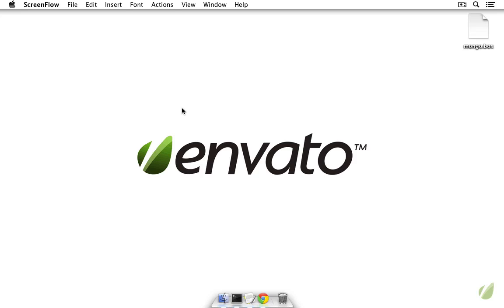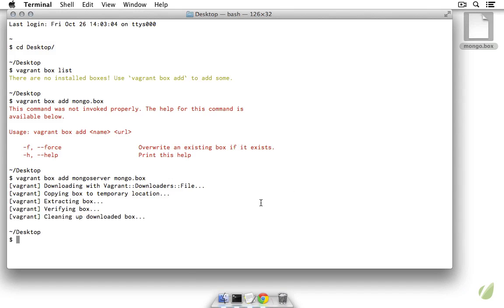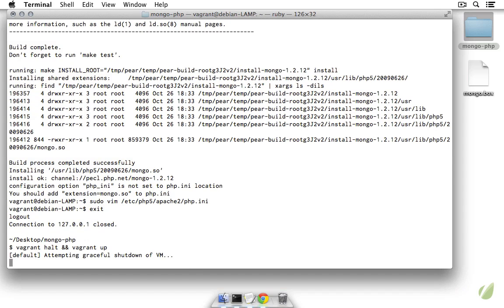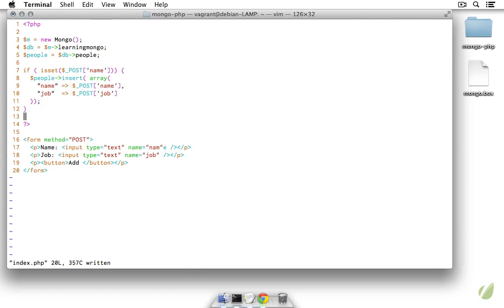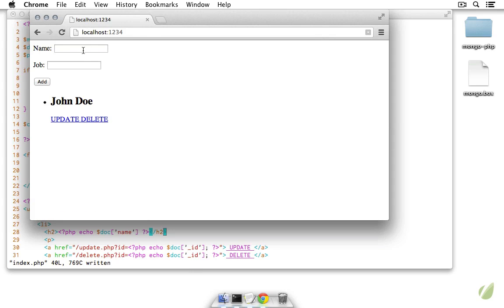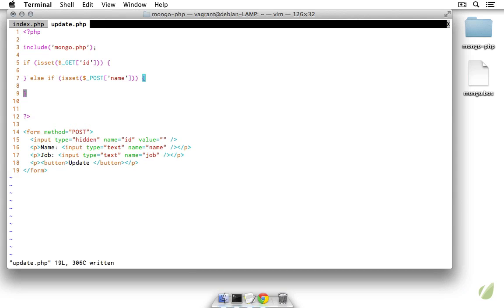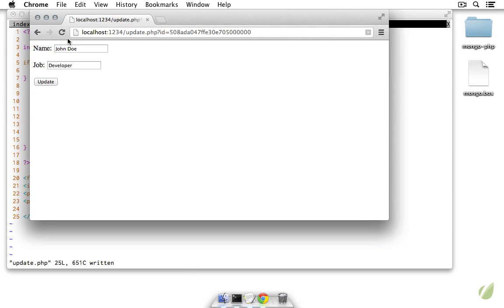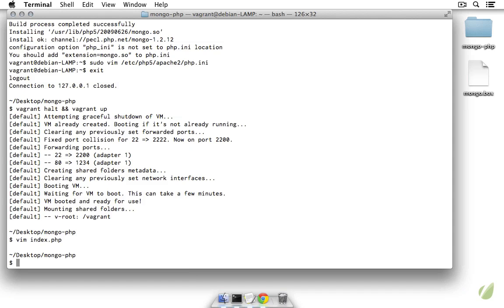Magento for Developers: Part 17 PHP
Magento is continuing to advance its platform and make development more efficient by adding support for PHP 5.4. Moving to PHP 5.4 offers several advantages, including better performance, more efficient memory usage, and access to ongoing updates and security fixes.

To ensure that you can take advantage of these valuable updates faster, we've released patches for Magento Enterprise Edition 1.11.0.0 and later releases and for Magento Community Edition 1.6.0.0 and later releases. Support for PHP 5.4 will also be built in to future Magento product releases.